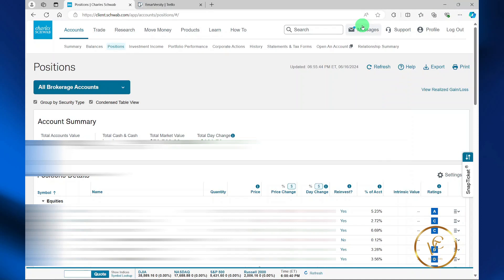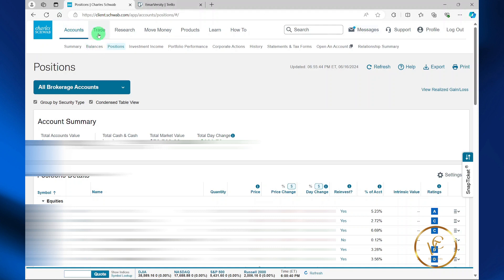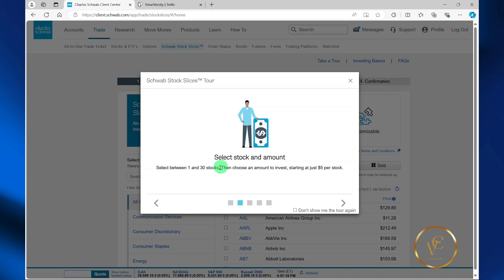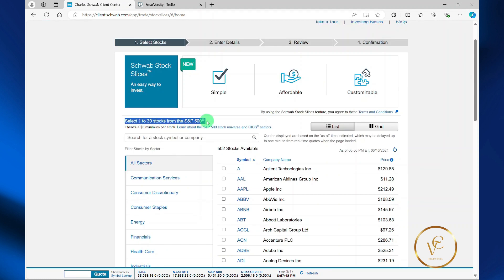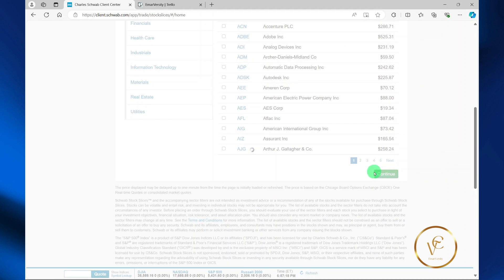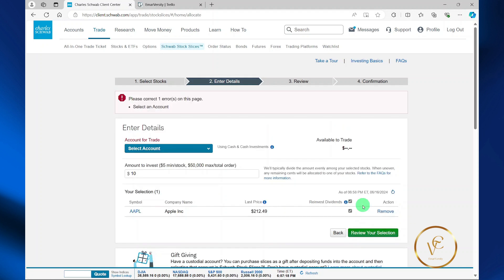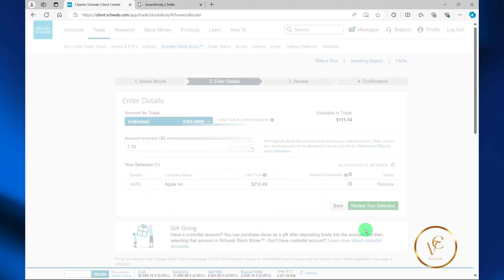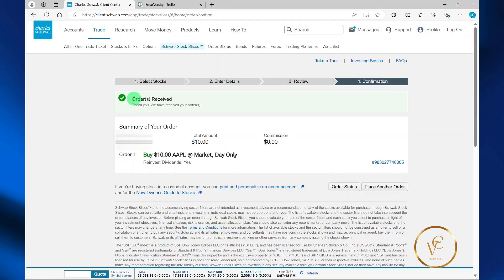How to buy Factional Charles Schwab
Welcome to our comprehensive guide on how to buy fractional shares on Charles Schwab! 💡 Fractional shares allow you to invest in your favorite companies without needing to buy a whole share, making investing more accessible and affordable.